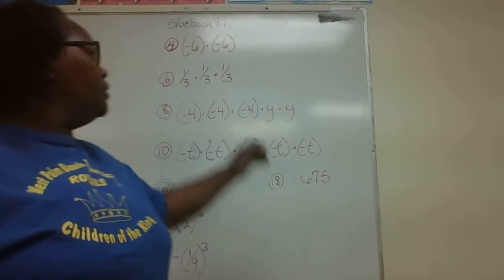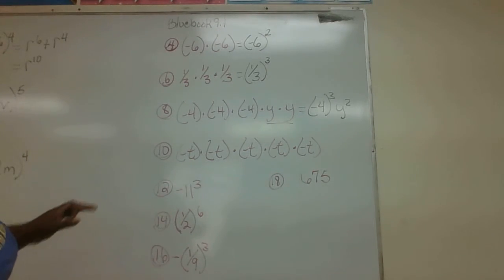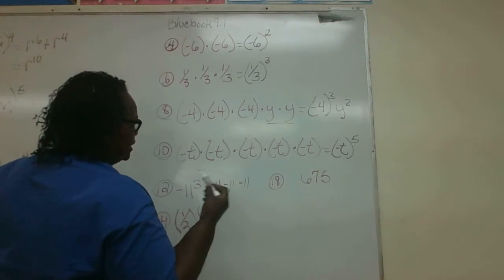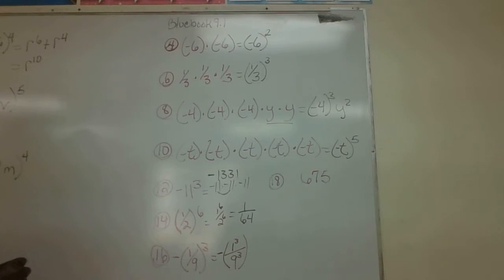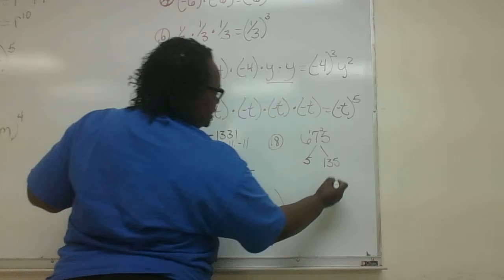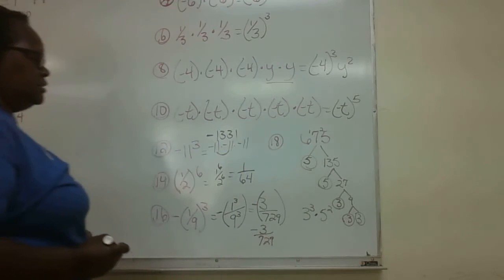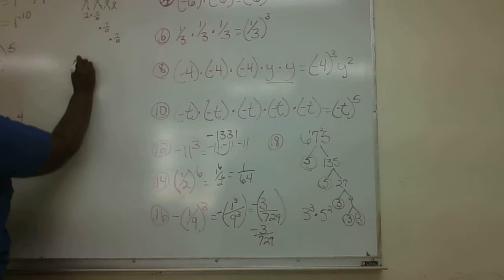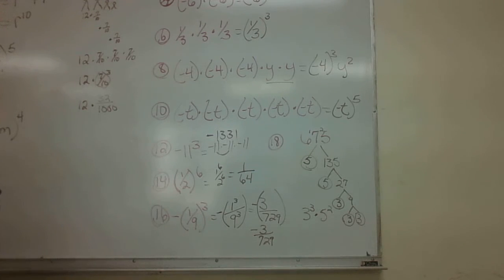Bluebook9.1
Writing Exponents